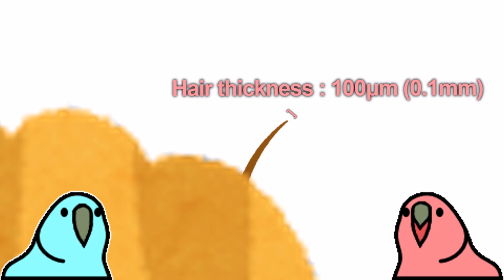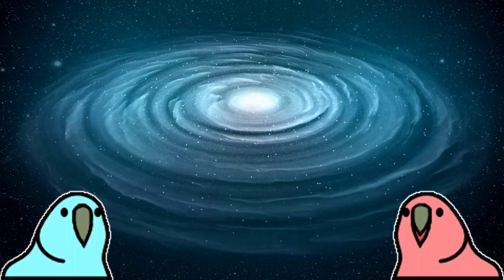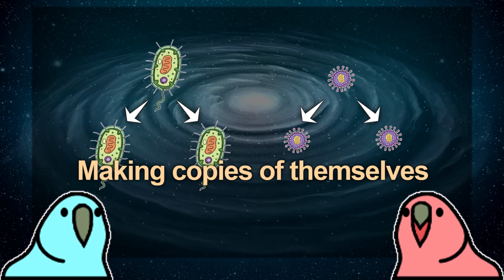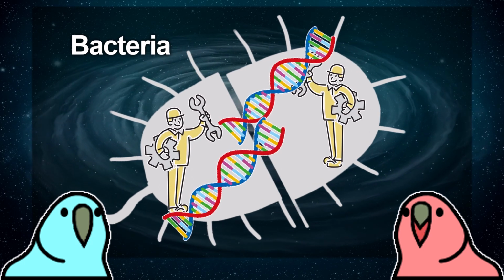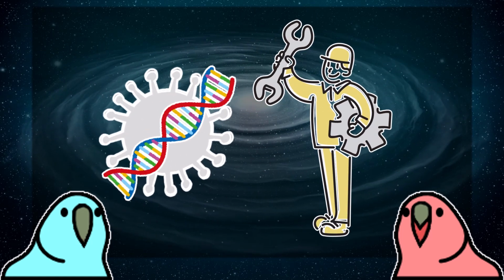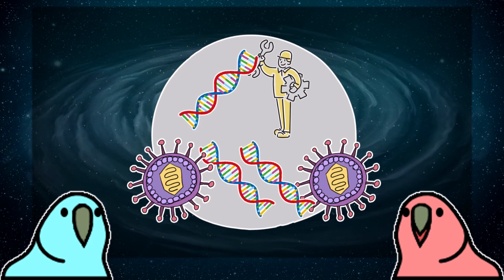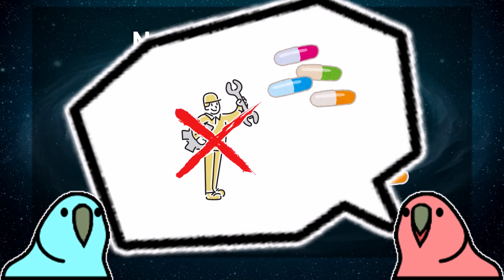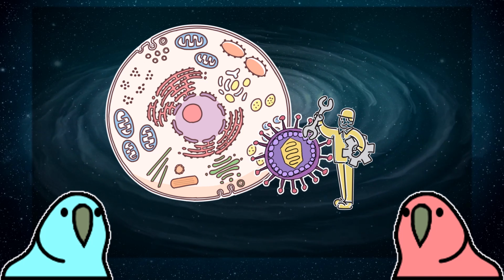Why Can't Antibiotics Kill Viruses?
In this video, we answer the question, "Why don’t antibiotics work against viruses?" We will scientifically elucidate how antibiotics attack bacteria, and why they are ineffective against viruses.